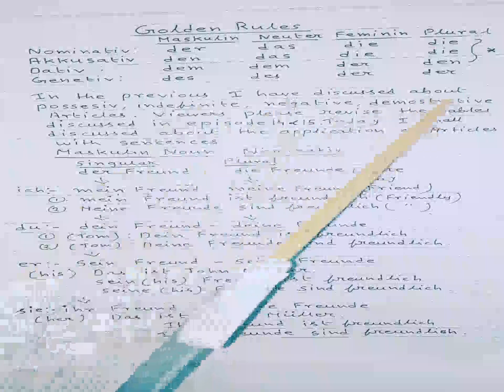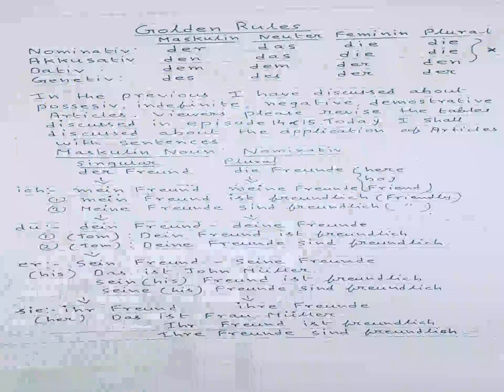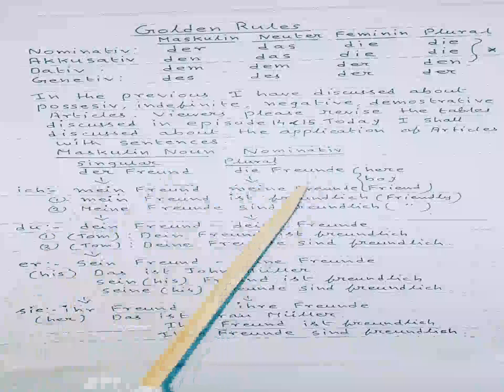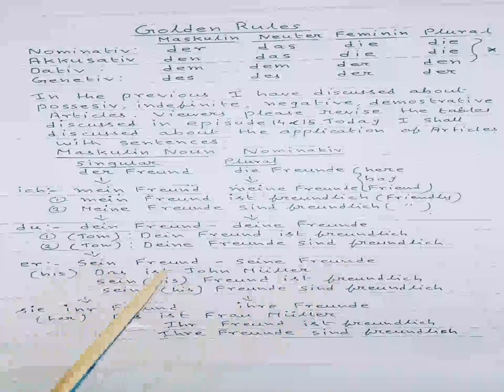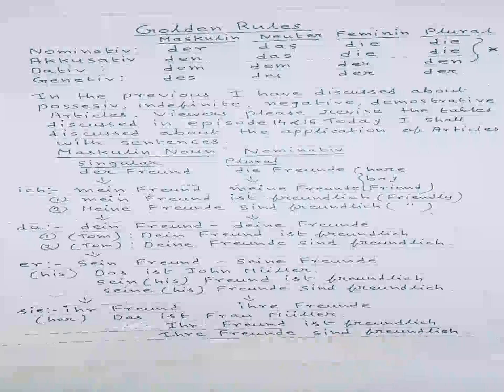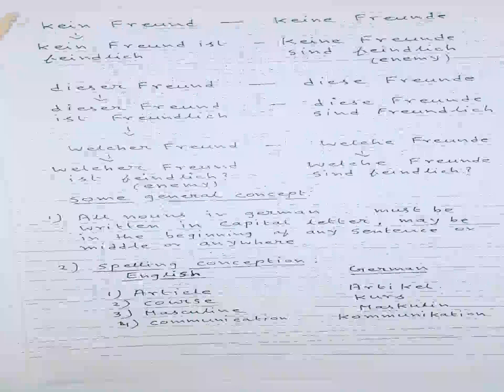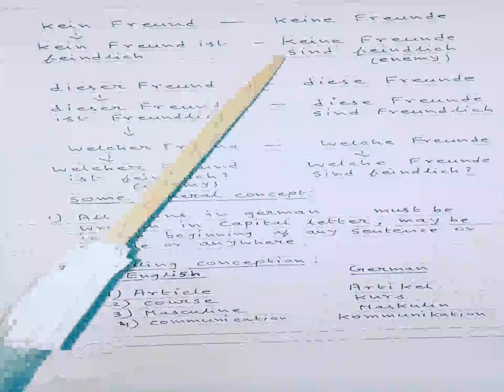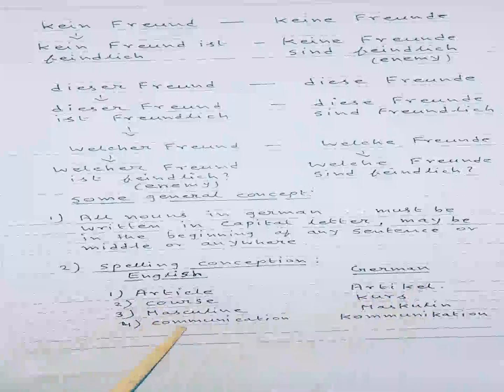German language A1 - Nominative Cases - Part 3 ( Episode 16)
German language A1 -  Nominativ Cases - Part 3 ( Episode 16)
The objective of this channel is to grab the interest of Viewers willing to learn German. This is totally German language learning tutorial clip. This is part 3. Viewers are requested to revise part 1 and part 2.
With regards:--
Ashis Roy